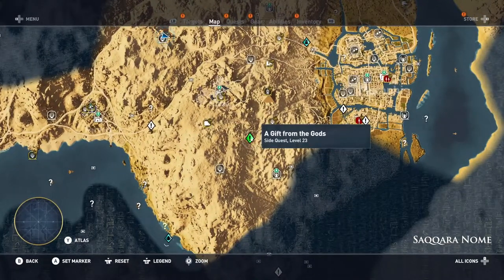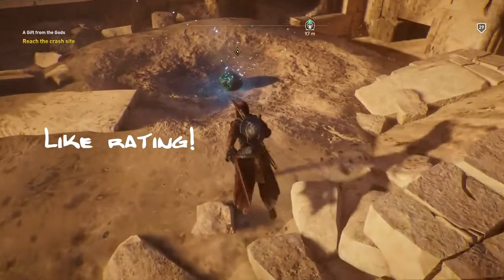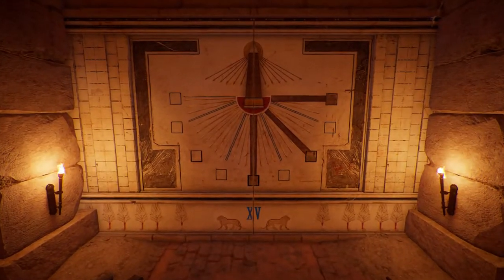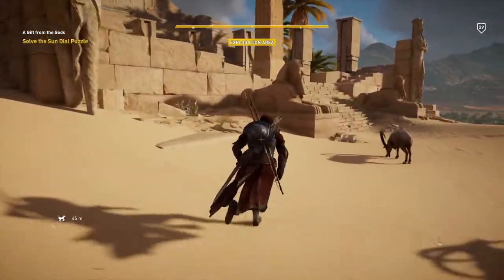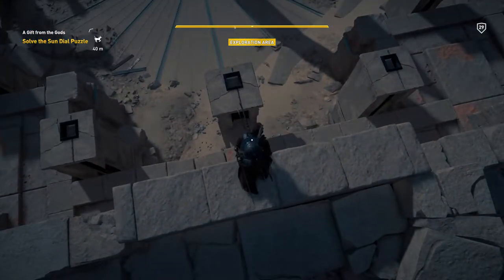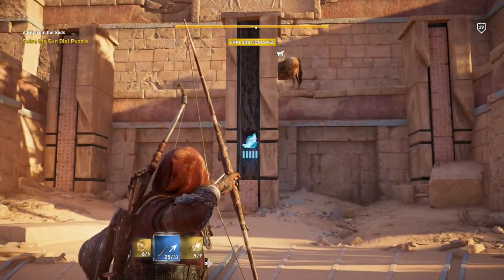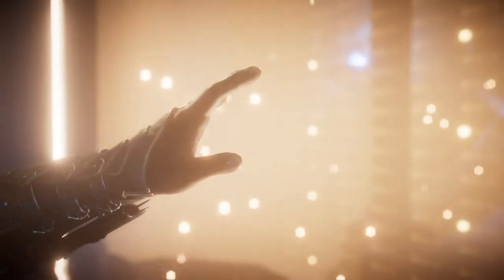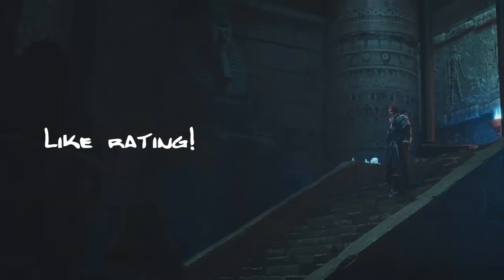A Gift From The Gods - Sundial Puzzle - "Final Fantasy XV Cross-Over" [Assassins Creed: Origins]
Just started playing again because I'm getting hyped for the new game.

Like Music? I've also got a music channel!